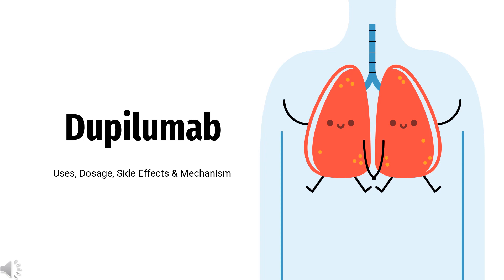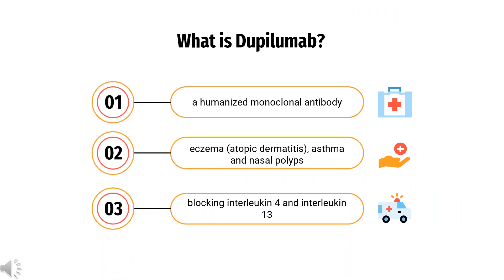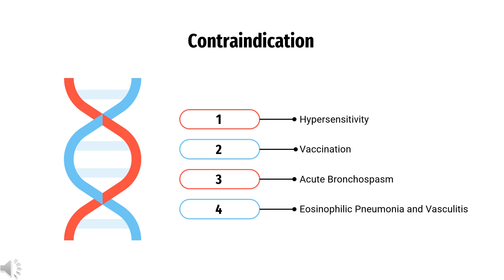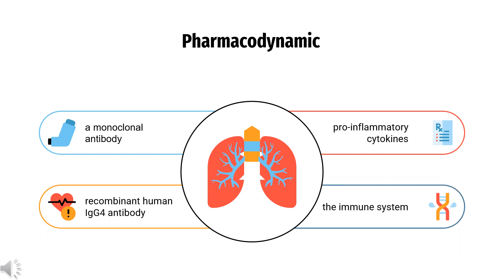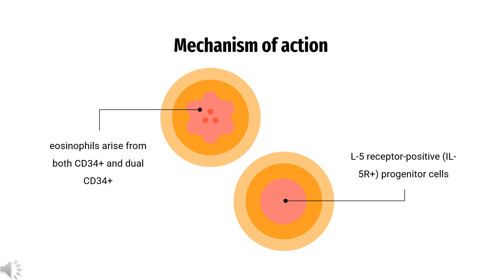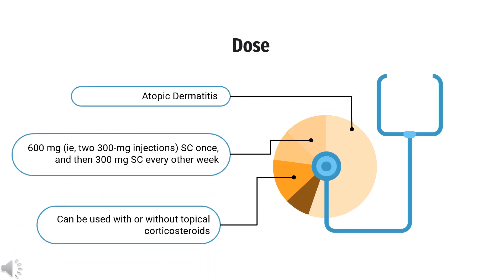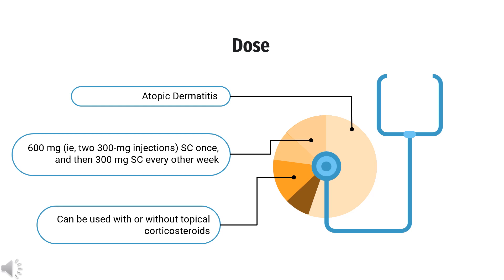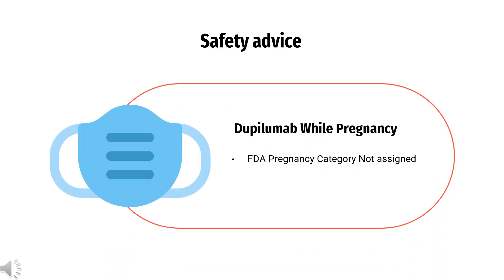dupilumab | Uses, Dosage, Side Effects and Mechanism | Dupixent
Dupilumab is a monoclonal antibody used to treat moderate to severe atopic dermatitis, asthma, and nasal polyps accompanied by chronic rhinosinusitis in adolescents and adults.

In this video, let’s find found:
What is dupilumab? What class of drug is dupilumab?
What is dupilumab used to treat?
Who cannot use dupilumab?
What are the side effects of taking dupilumab?
How does dupilumab make you feel?
How to use dupilumab?